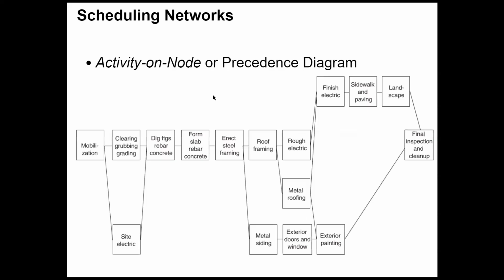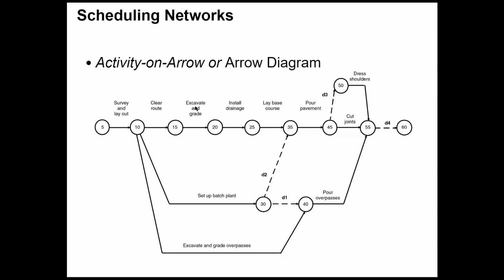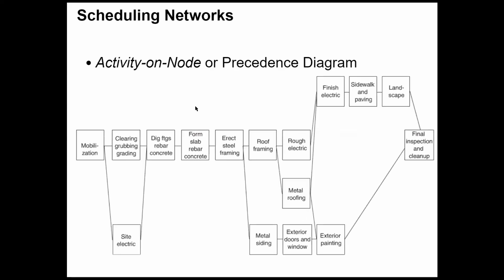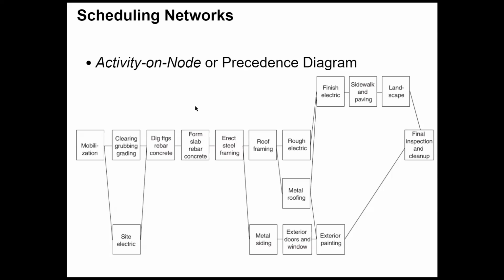CM 394 Note 01 Ch1 Introduction